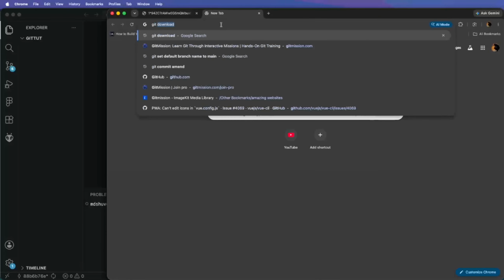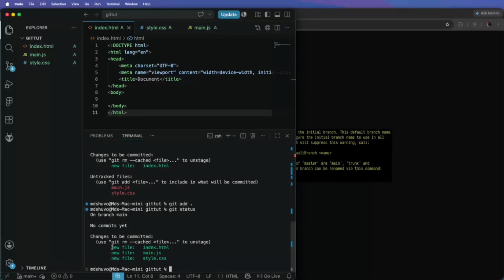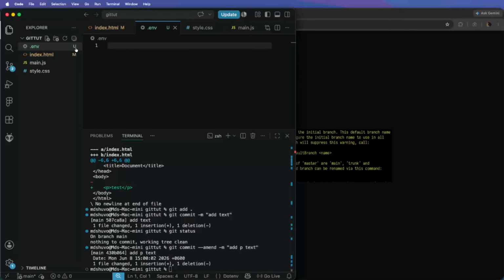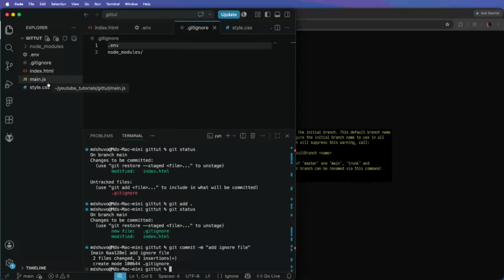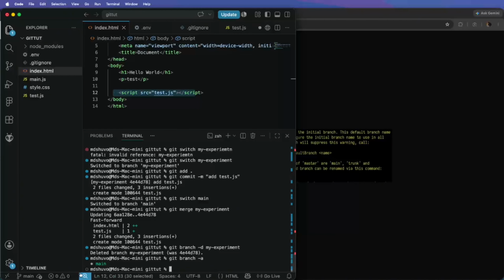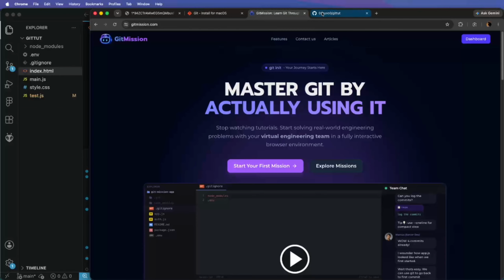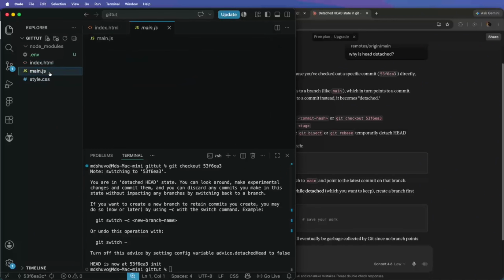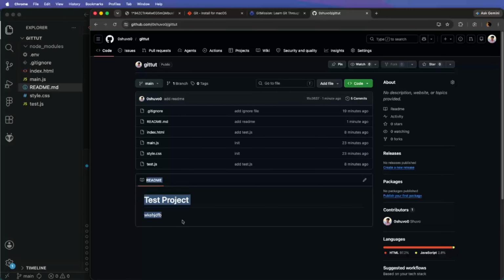Git Crash Course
Learn git basics in 10 minutes